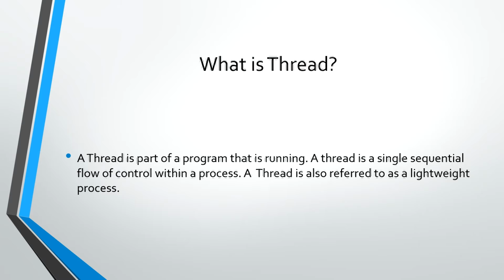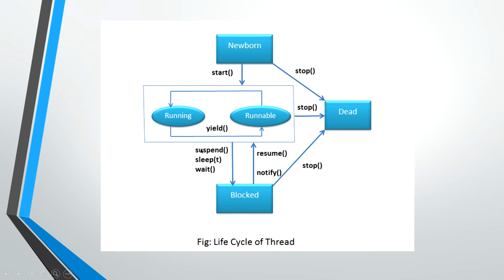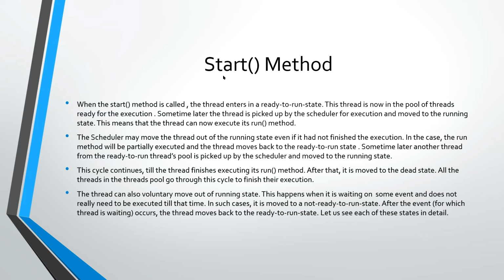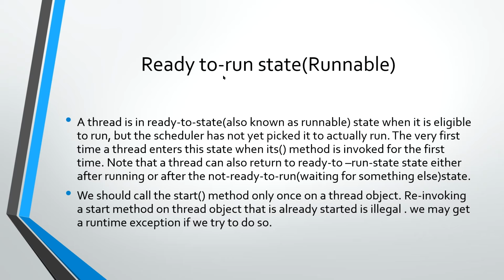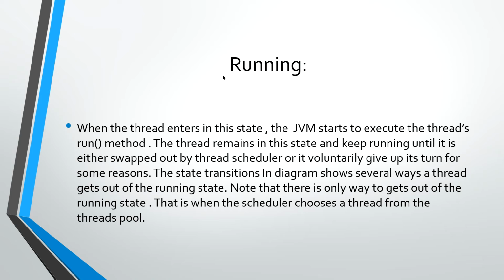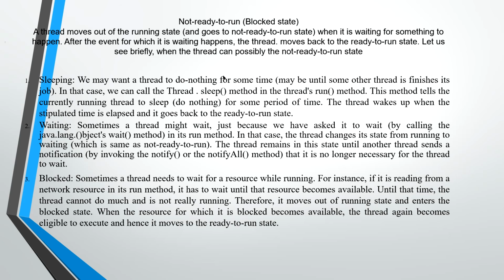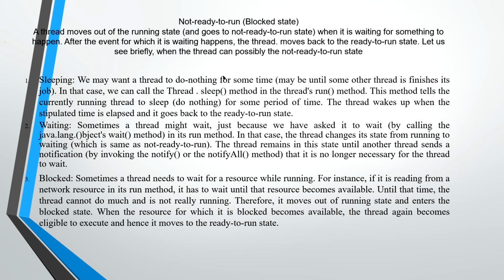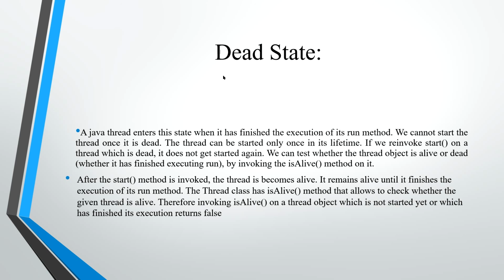Life Cycle of Thread(JAVA)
In this i have explained about the LIFE CYCLE OF THREAD